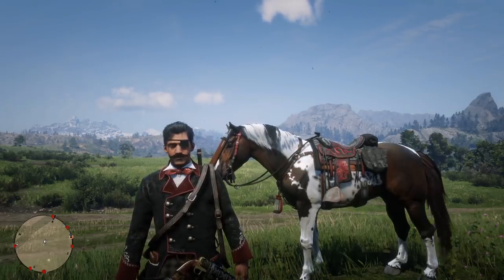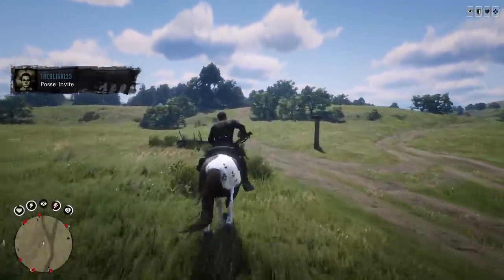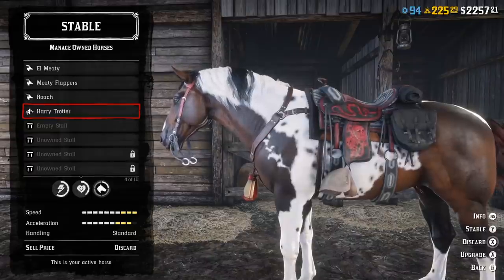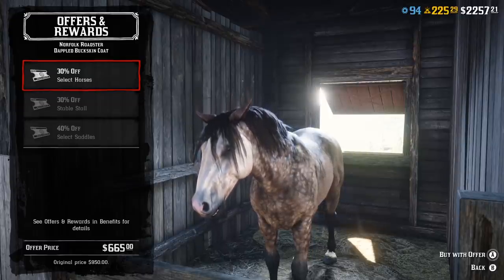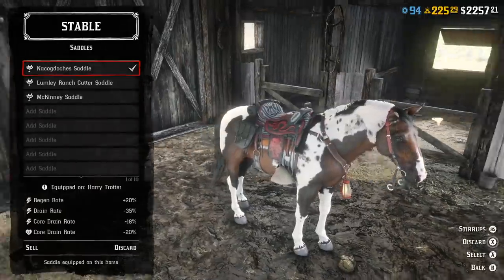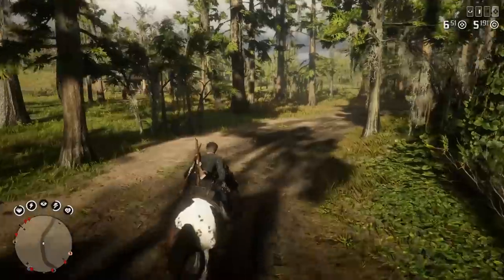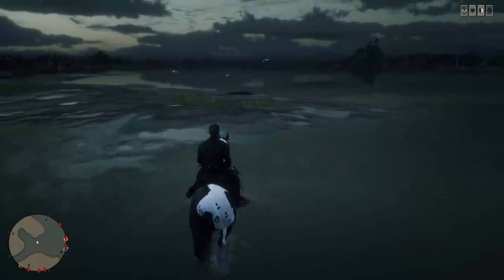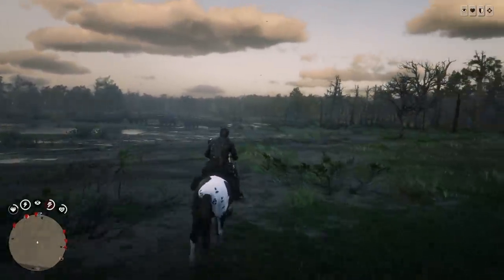The Best Race Horse In RDO! MAX Level Norfolk Roadster Review - Red Dead Online Moonshiners Update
Today in Red Dead Online we check out the new Frontier Pursuit Moonshiners horse, the Norfolk Roadster. This is another multiclass horse and stands to take over as the best horse in Red Dead Online.